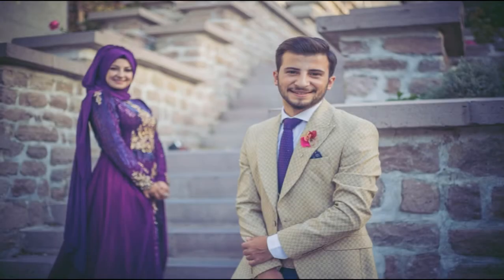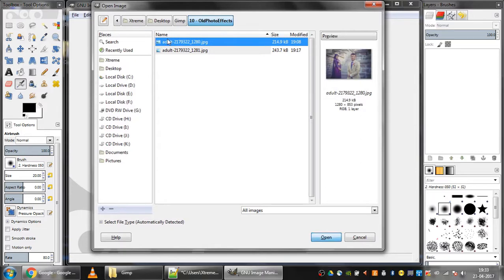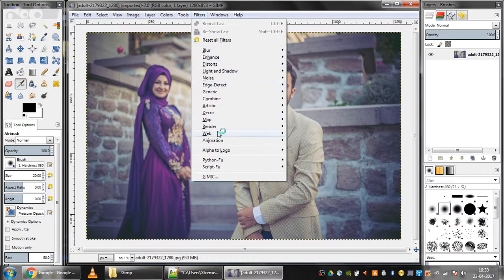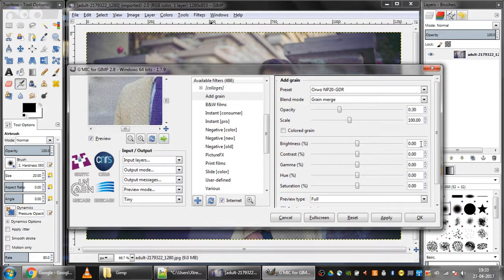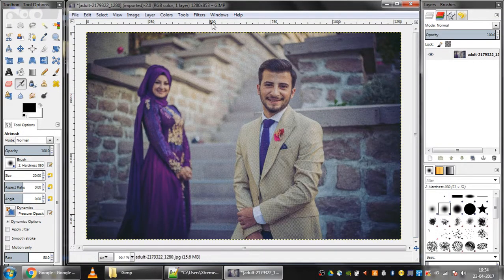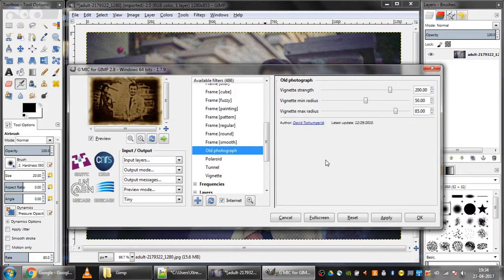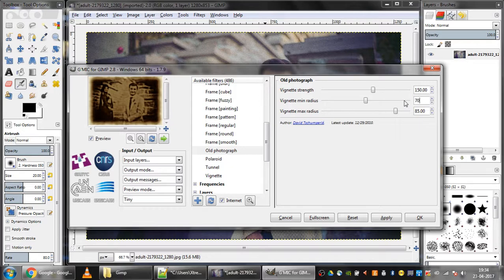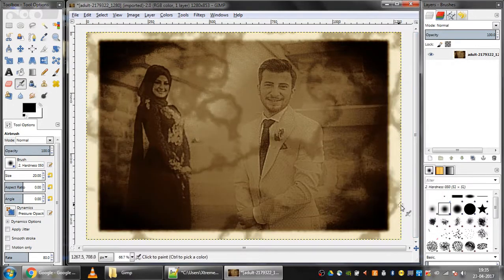Early 1900 Old Photo Effect Tutorial Using GIMP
This Tutorial video demonstrates how to create an Early 1900 Photo Effect of an image using GIMP.

Link to the tutorial for installing G'MIC plugin.

This video shows techniques that may be helpful to beginners and intermediate users.

Link to the image used for the tutorial.